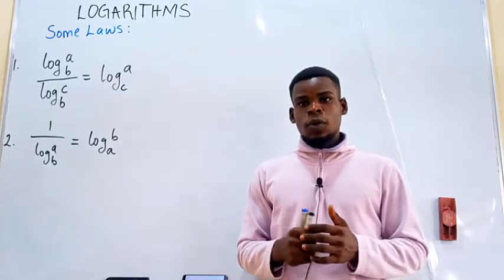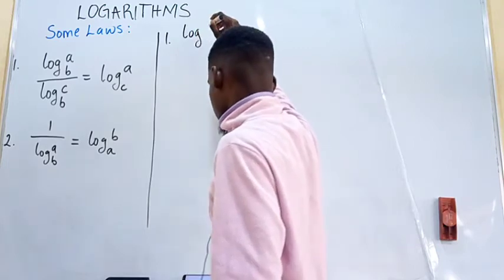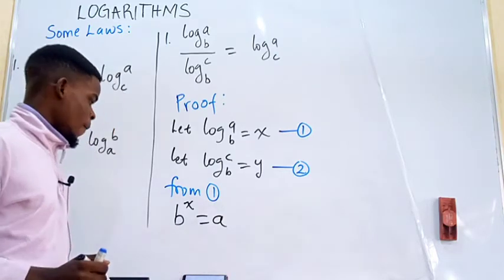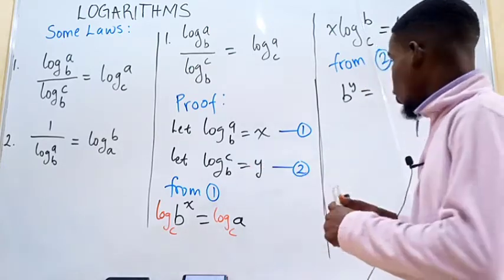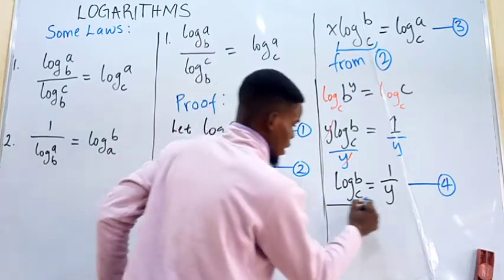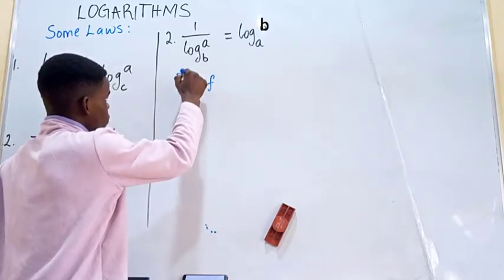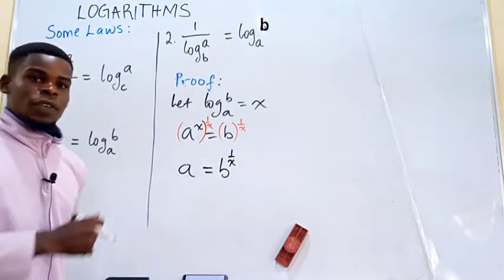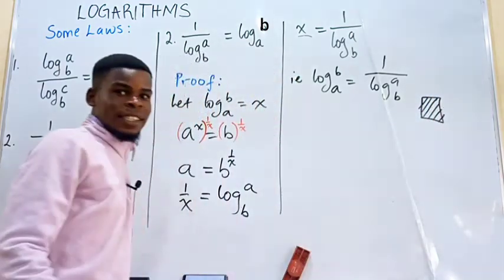MTH111- Logarithms | Change of Base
The change of Base of Logarithms and their proofs.